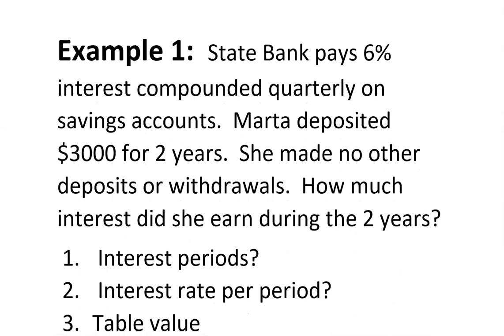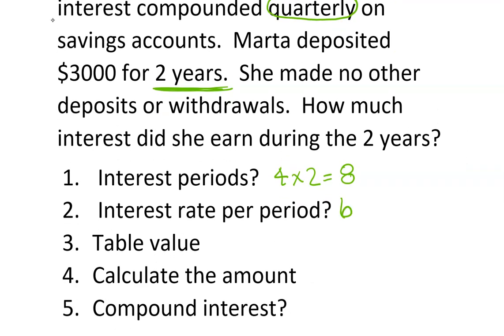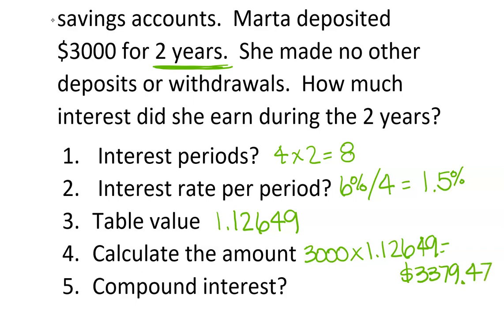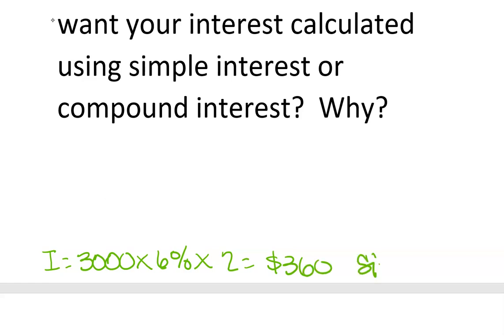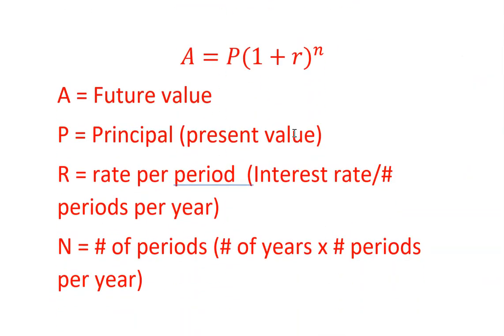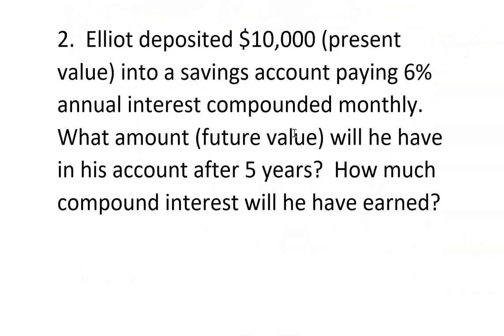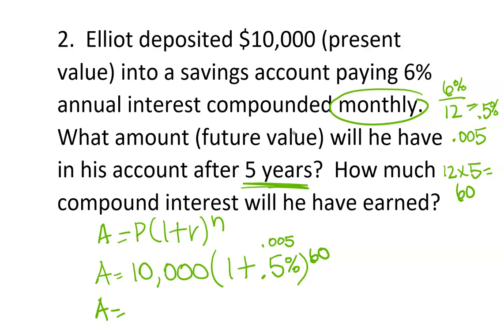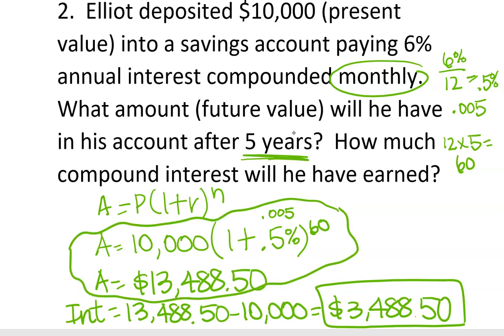CM 5.6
Compound Interest Tables